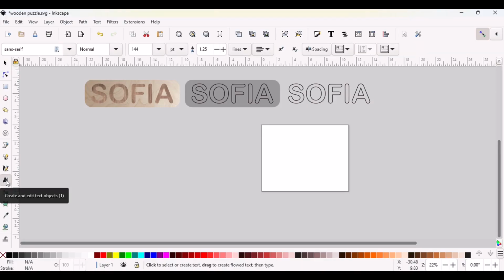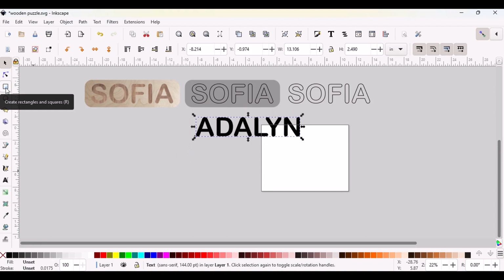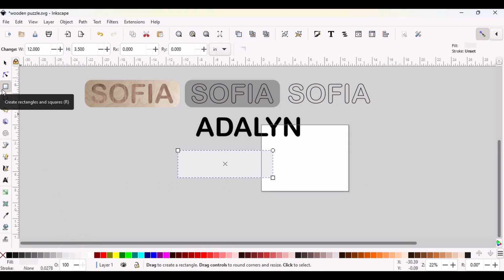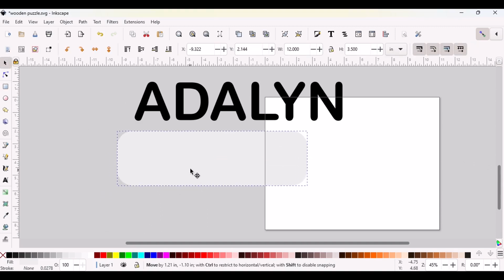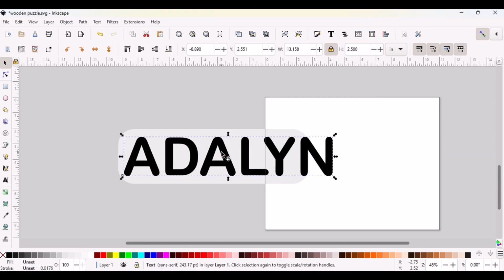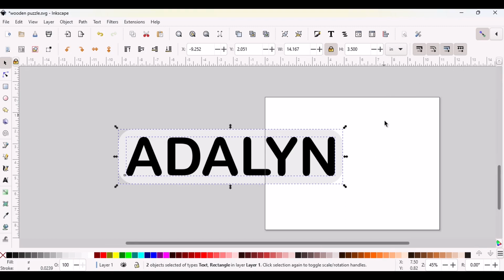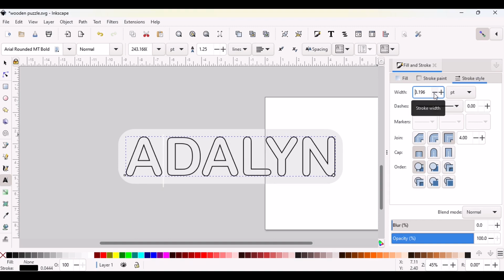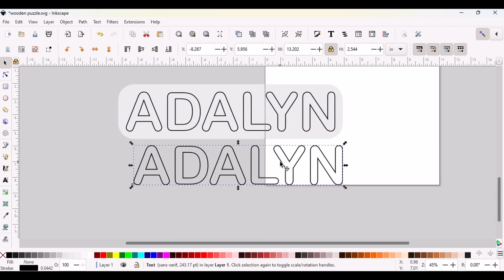PART 2 Designing a scroll saw puzzle in Inkscape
This video is for anyone who would like help in designing one. There are also some useful tips to help in any design project using Inkscape. Inkscape is a free program that anyone can use.